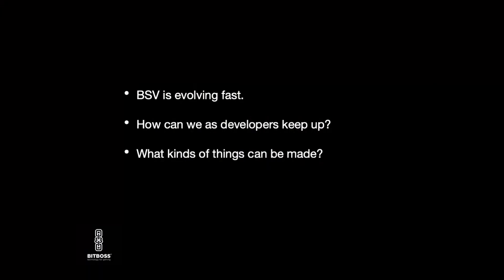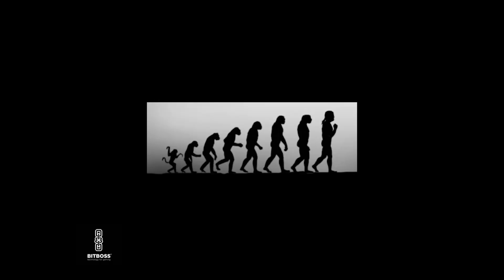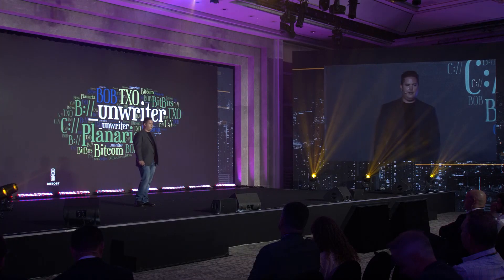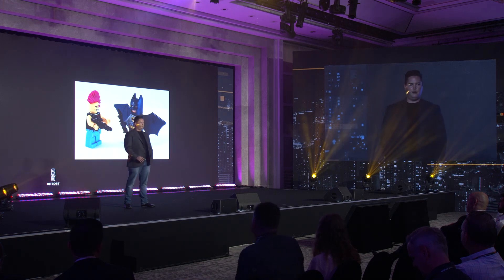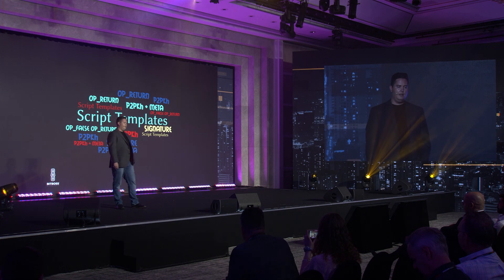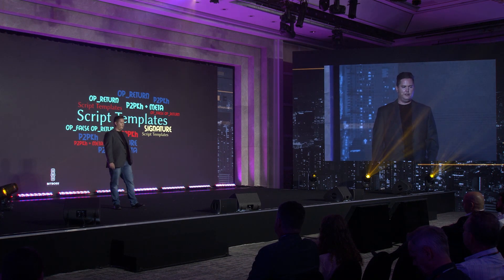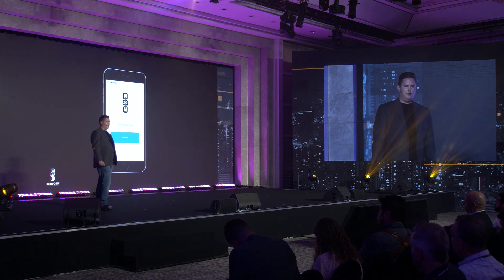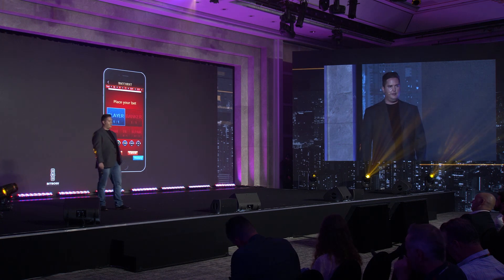Keyring: An overview of Javascript library for BSV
Bitboss.io founder and chief architect Josh Robinson explained the benefits of using KeyRing, a javascript library that can be used to easily build wallets for the Bitcoin SV blockchain. It will also allow developers to develop distributed applications faster.

If you want to see more from other crypto leaders during the CoinGeek Seoul Conference,